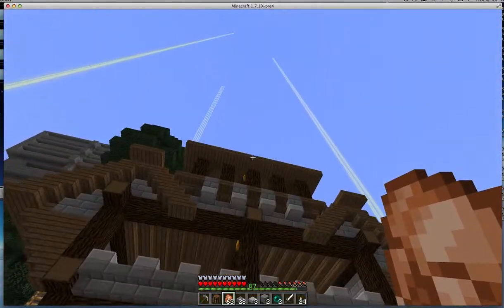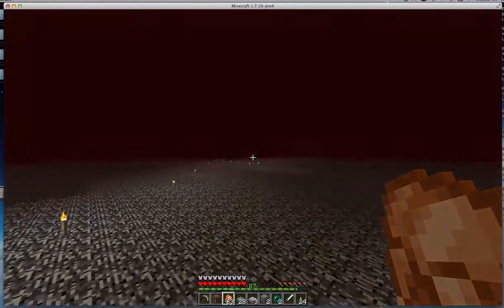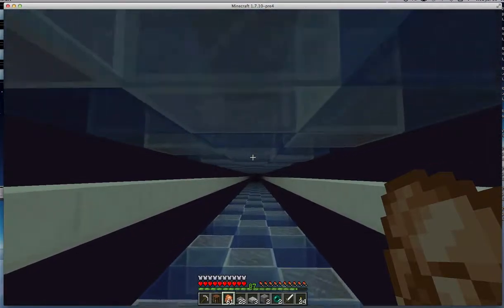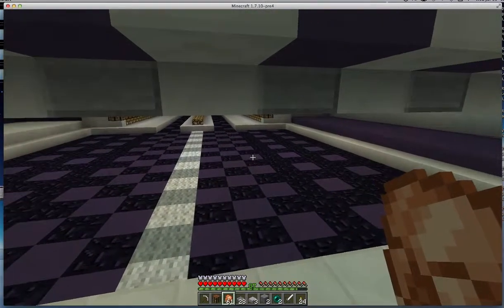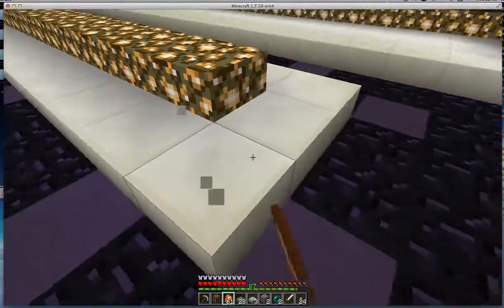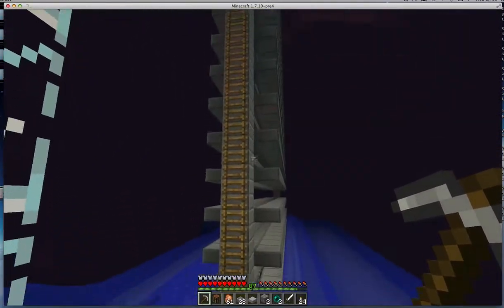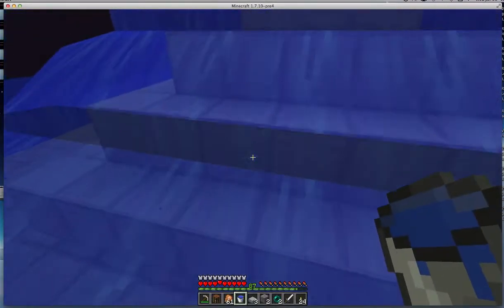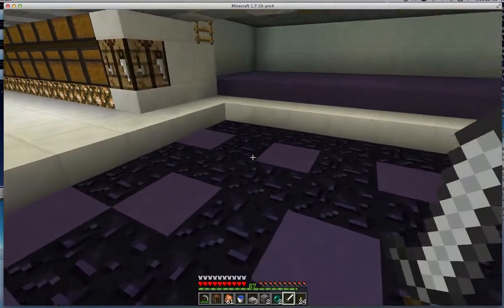Riptieron's World Of Minecraft :: Ender Farm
This is my Single Player Ender Farm underway!